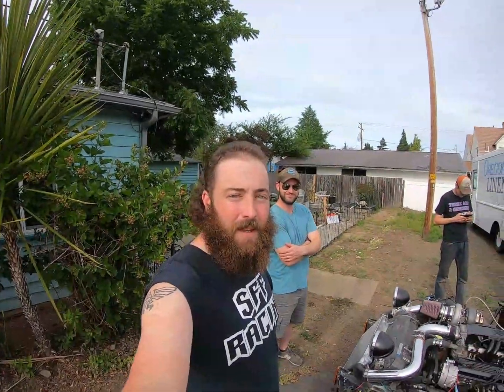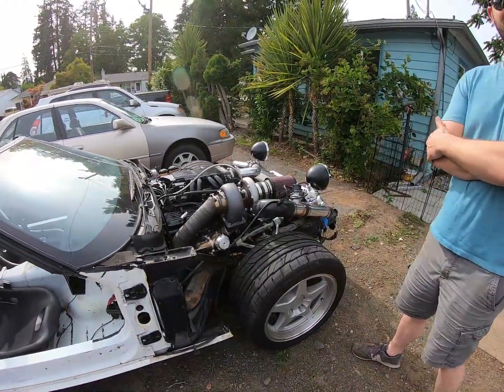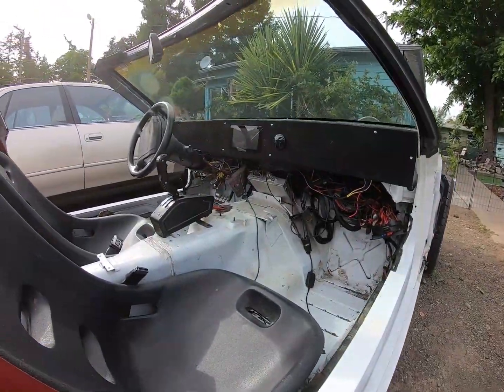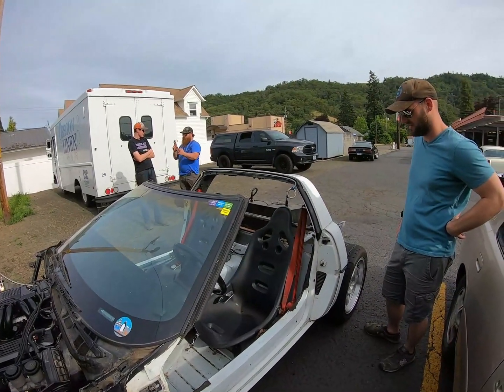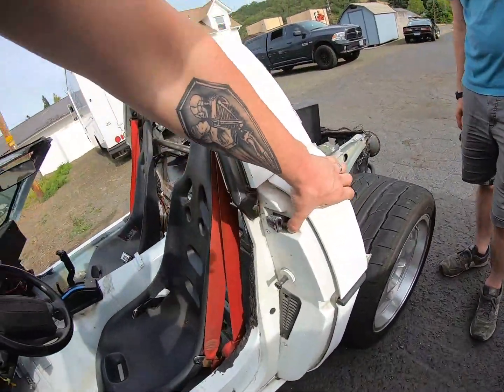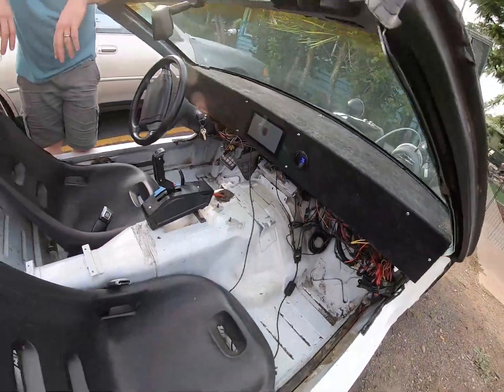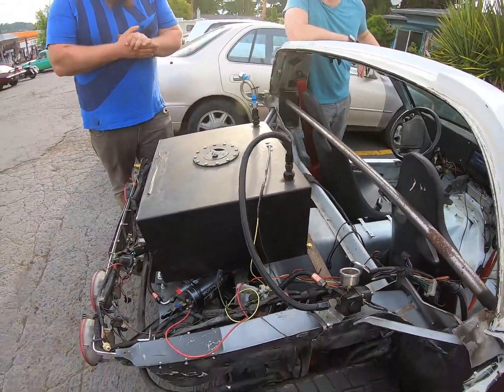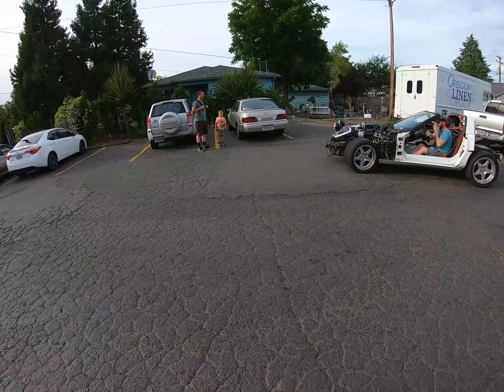Cam's turbo vette cart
this is the second homebuilt spotlight video my buddy cam and his Vette cart it has the stock TPI 350 with a microsquirt eBay turbo goodness and I think he called it a raspberry pie dash lol check it out this thing is pretty rad made 300 plus whp and 550 ft-lbs with stock valve springs and cam! it also only weighs 2400 lbs